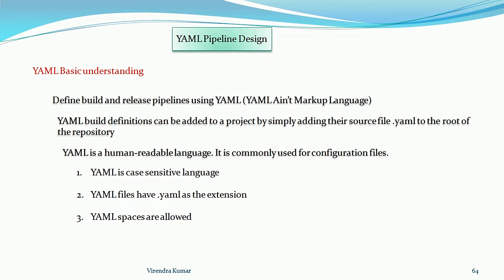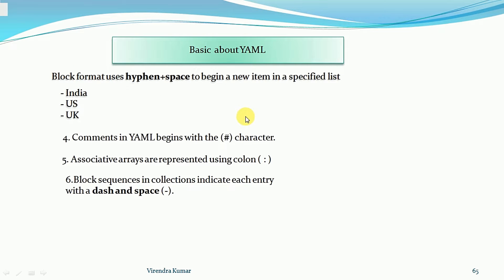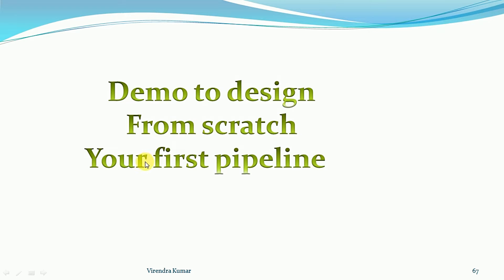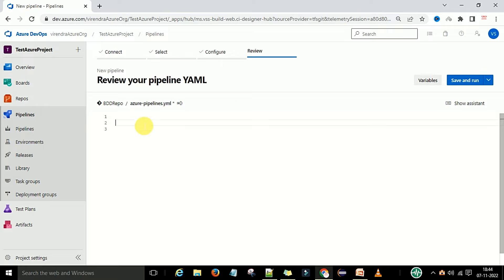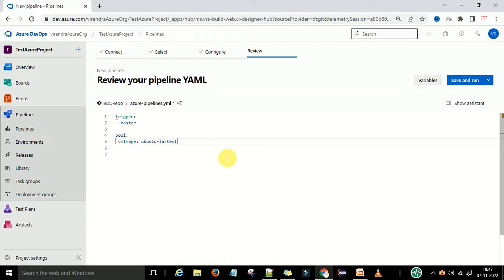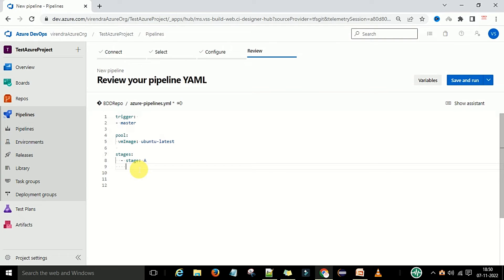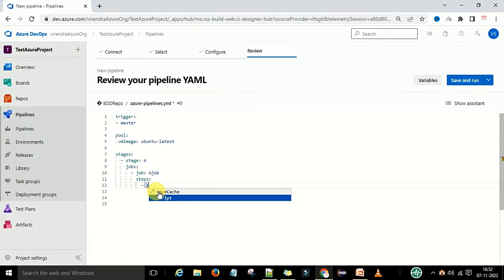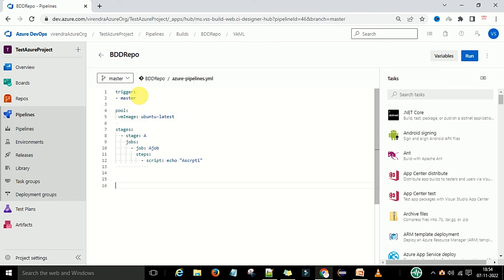Part 2- Design and Run Your First custom YAML CI/CD pipeline in Azure DevOps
Hello Friends,
In this video we will learn what is yaml language , rules for yaml language. We will understand how to design yaml schema first time and then running yaml first pipeline to test a build for our project.